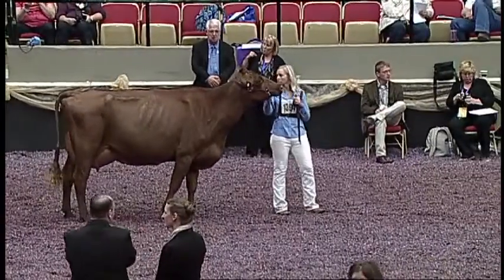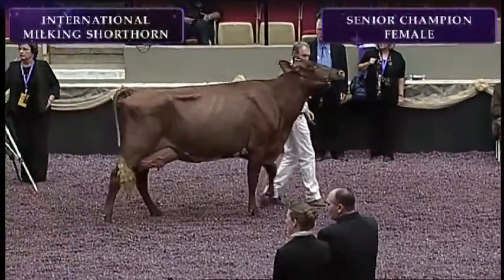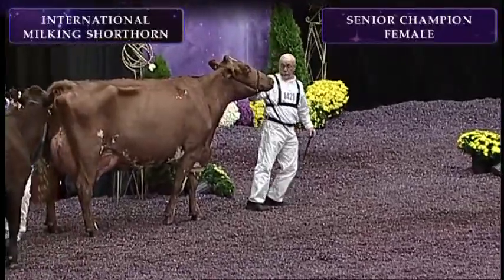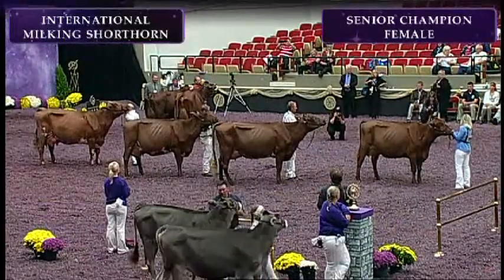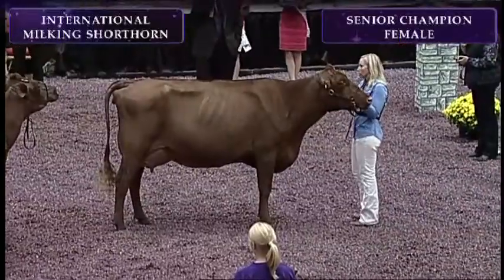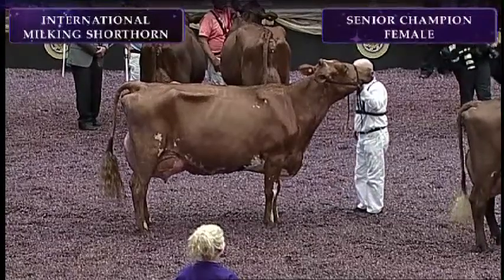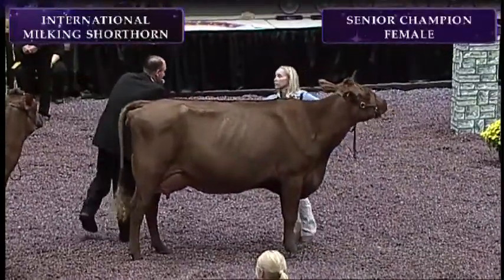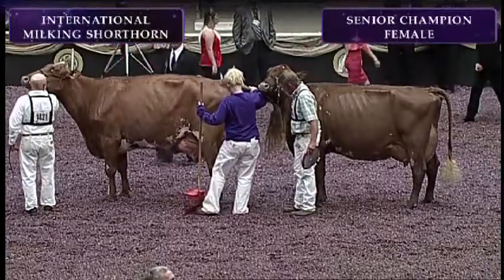Milking Shorthorn - Senior Champion & Reserve of the Open Show